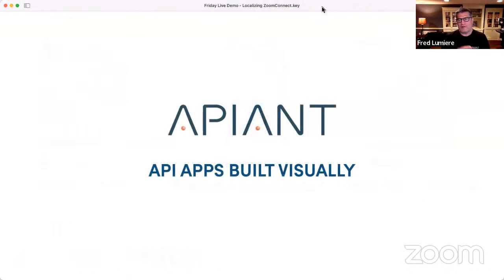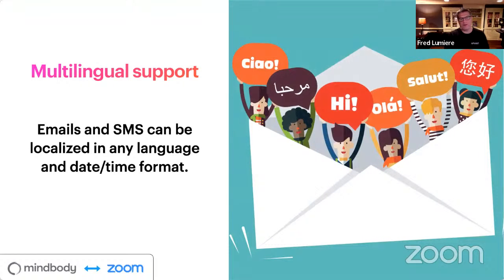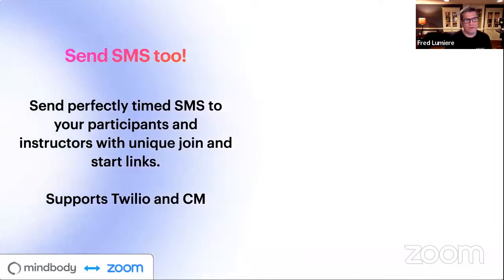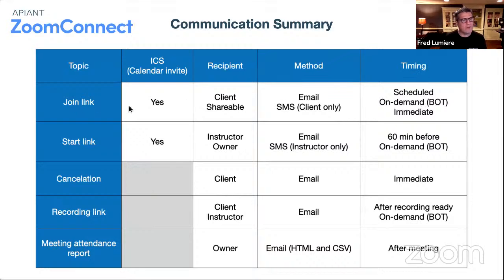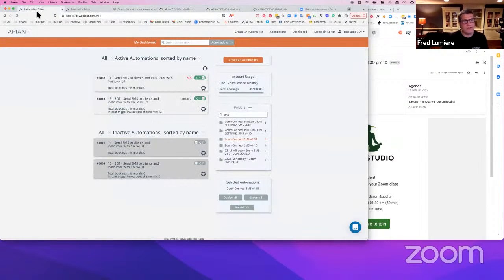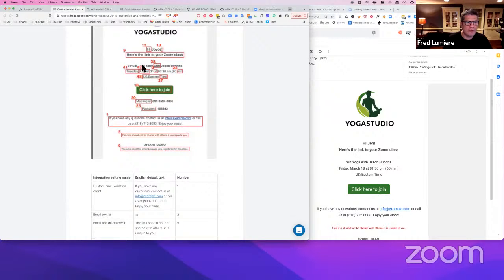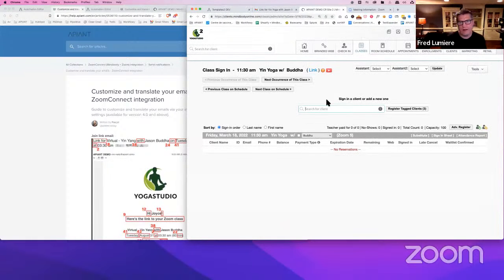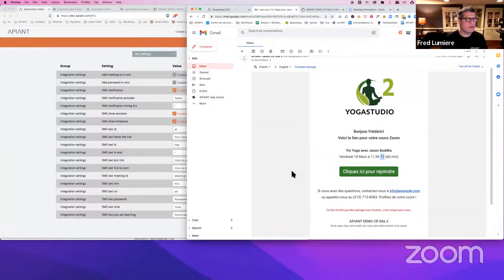Live Demo with the Co-Founder of APIANT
Learn how to build complex automations as quickly as you can think of them with our founder.